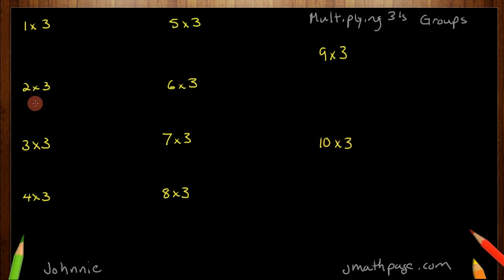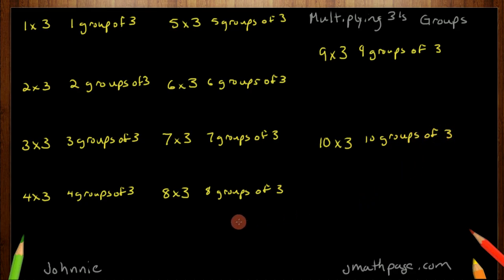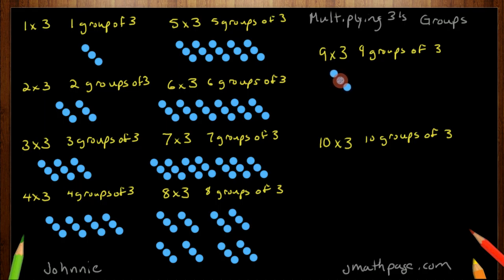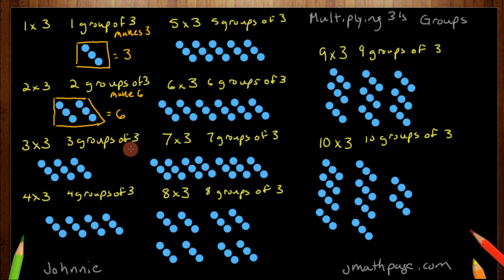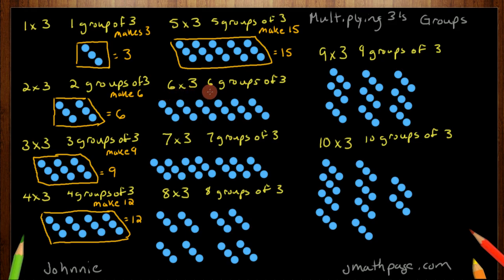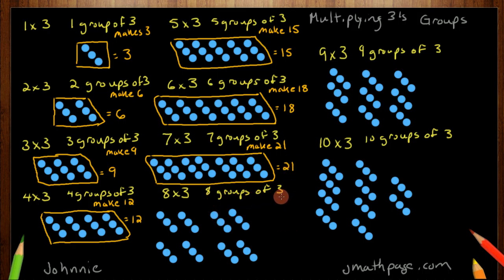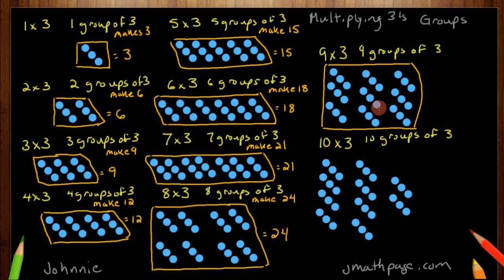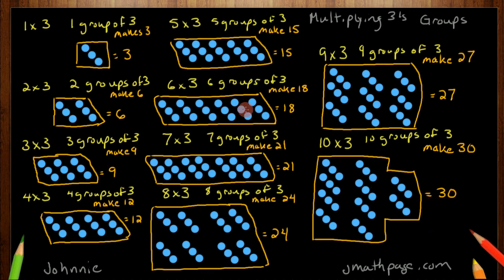Multiplying 3's using Grouping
In this video, we look at multiples of 3.  We look at these multiples using a Grouping model.  Great for kids learning their times tables and wanting a better, deeper understanding of what is going on.  Follows Common Core Math Practice Standards.